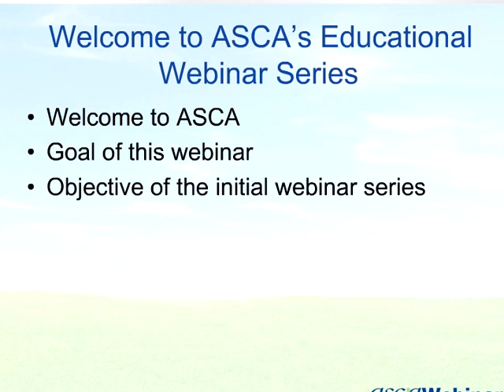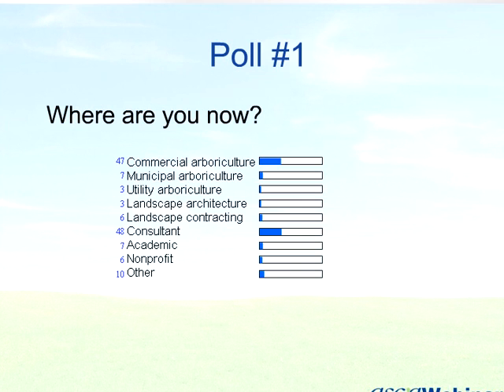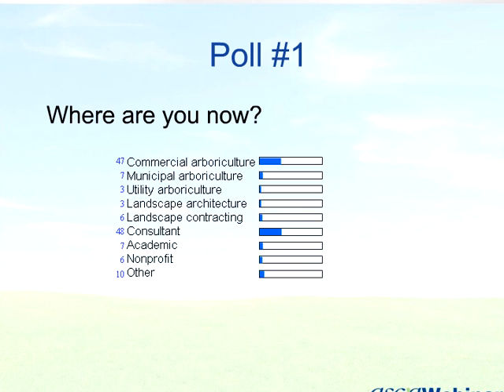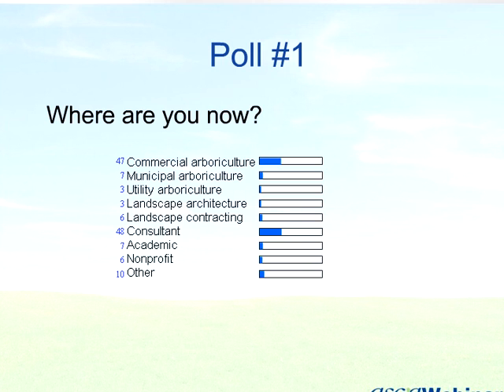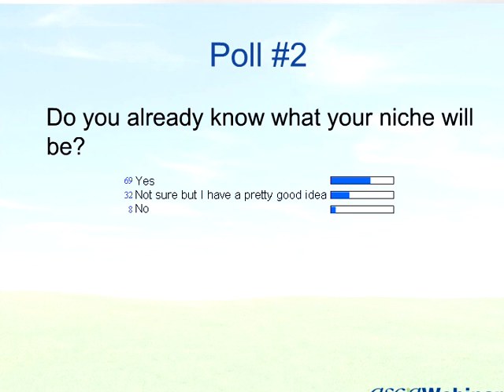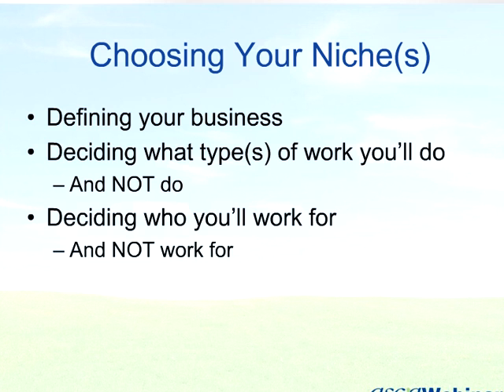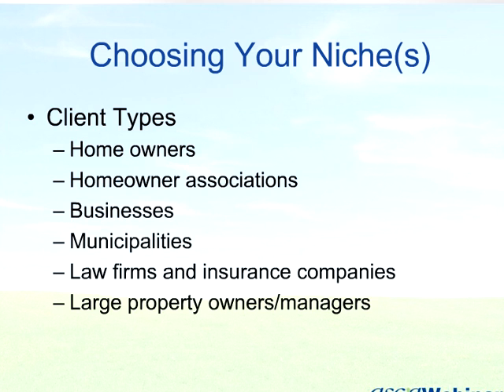Elements Of A Sucessful Arboricultural Practice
Presenters:
Jim Clark, Ph.D., RCA #357
Barb Neal, RCA #428, Green Legacy Tree Consultants, Inc.
Cabot Cameron, Druid Tree Service, Inc.

Join ASCA for the webinar: Elements of A Successful Arboricultural Consulting Practice. This free webinar will explore some of the major issues you need to address as you build a successful consulting practice.

During this interactive session our presenters, Jim Clark, Ph.D., RCA #357, and Barb Neal, RCA #428, will share their experiences and advice in starting up an arboricultural consulting practice, whether it be part-time or full-time. Elements of A Successful Arboricultural Consulting Practice will examine some of the major issues you need to think about.

You'll learn:

    what insurance you need
    how to determine your fees
    what you need to know about contracts
    how to determine what services to offer
    what types of clients to work with
    what role business development skills and marketing play in achieving success

CEUs
ASCA has approved this course for 1 CEU.
There are no ISA CEUs approved for this recording.